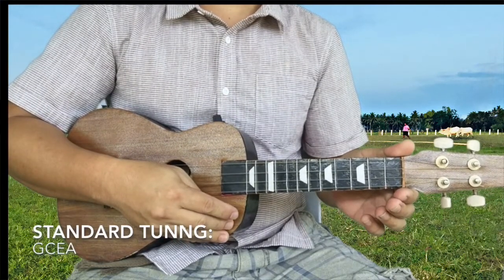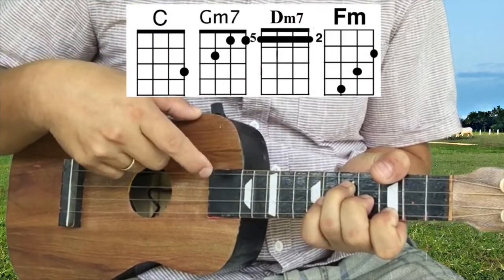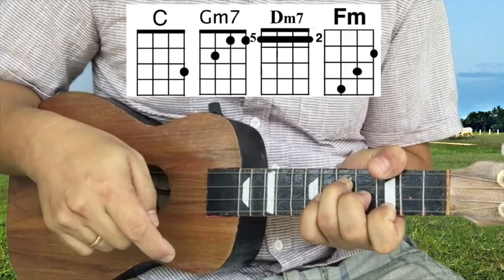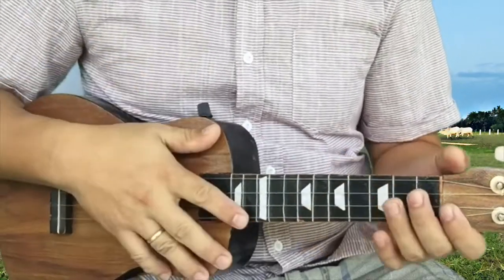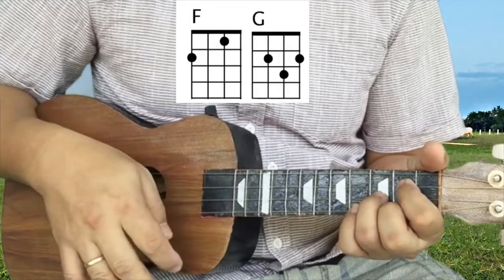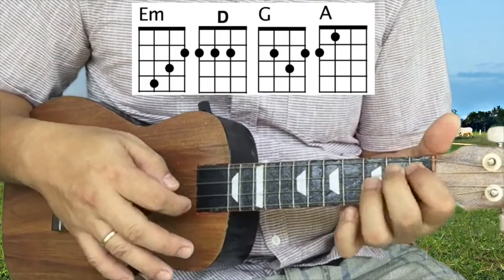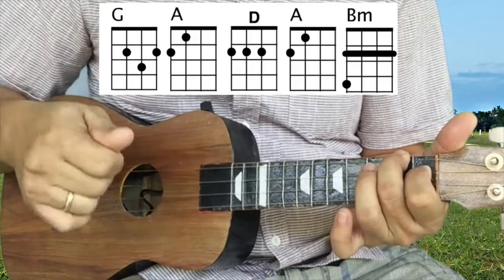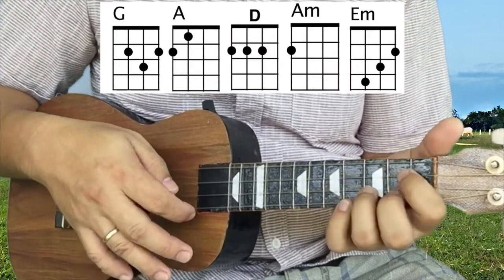Pasalubong - Ben & Ben ft. Moira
Hello sa lahat!!! Ang channel na ito ay magbibigay ng libreng ukulele tutorials. Sana ay suportahan nyo po ako. Salamat!